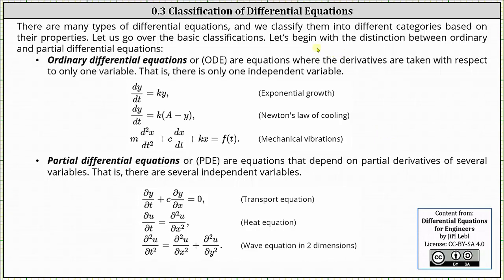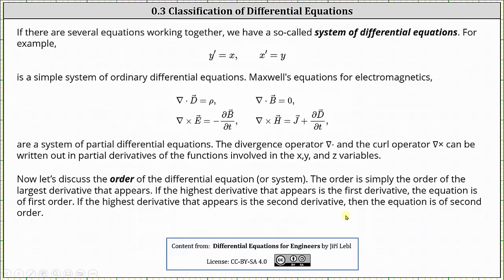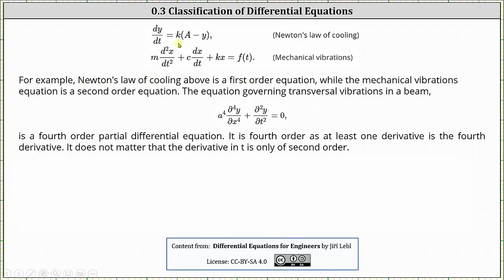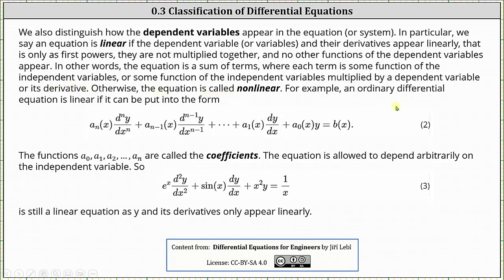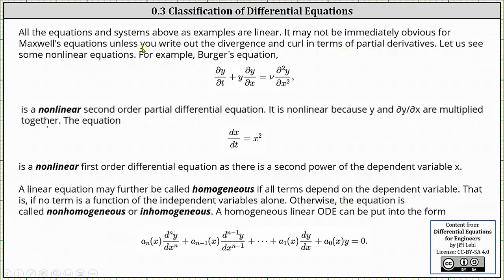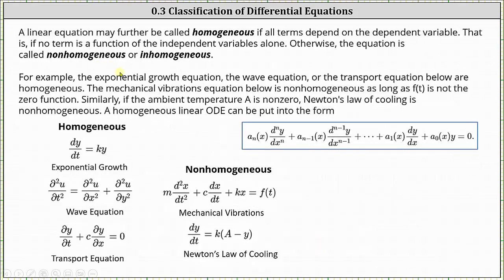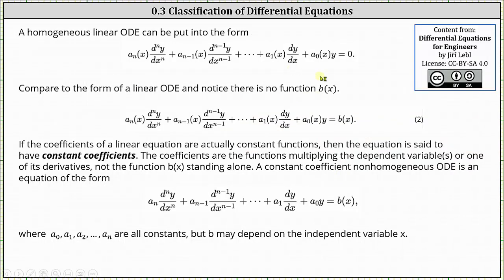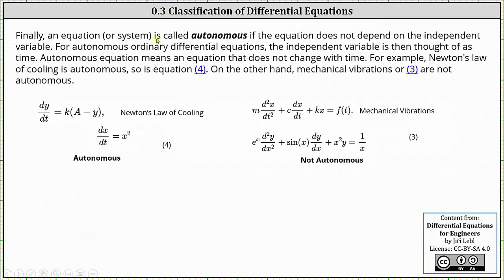(0.3) Lesson: Classifying Differential Equations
This video explains how to classify differential equations based upon their properties